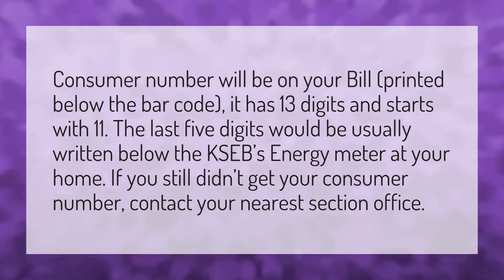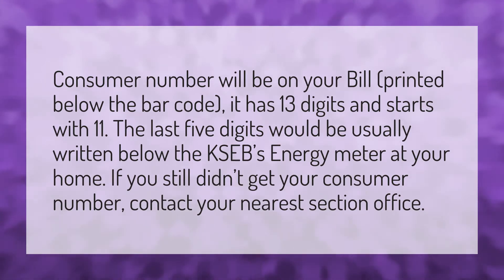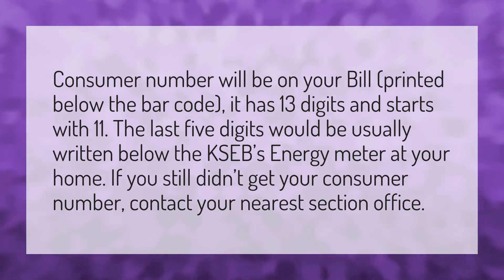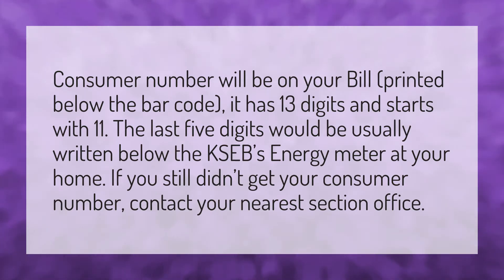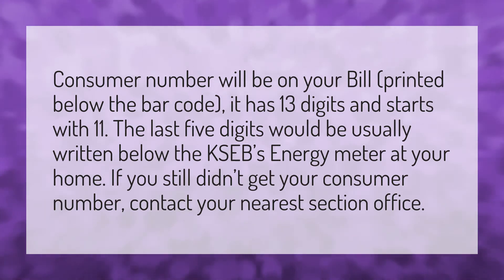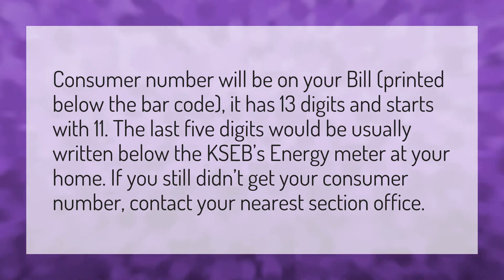Where is 13 digit consumer number in electricity bill in Kerala?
Consumer Number Bill • Where is 13 digit consumer number in electricity bill in Kerala?